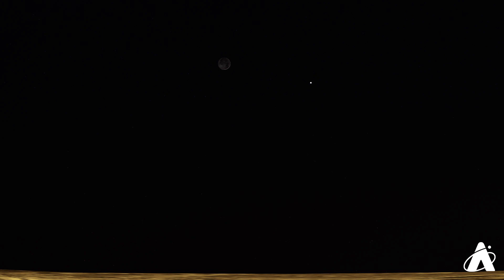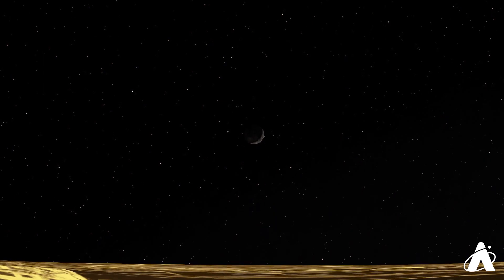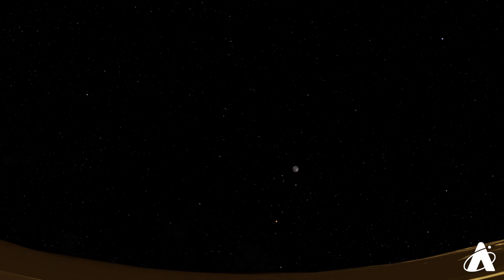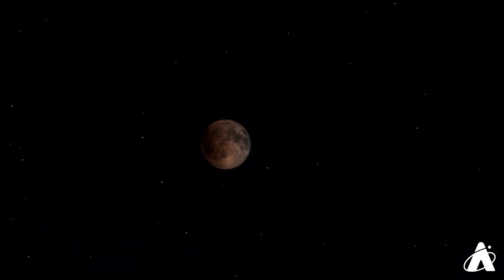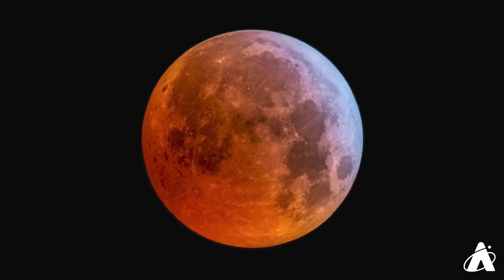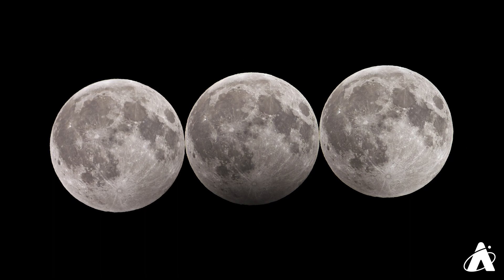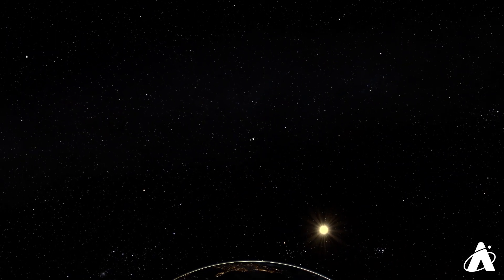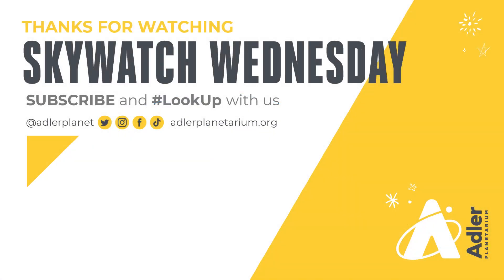Skywatch Wednesday | Observing The Moon and 2021 Lunar Eclipses | Adler Planetarium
Let the Moon observing fun begin! 🌕 Leading up to the lunar eclipse early on May 26, you'll be able to observe the Moon appear near different planets and constellations in the night sky. Nick is sharing all the details on different types of eclipses and what the Super Flower Moon will look like during the eclipse—depending on where you live—in this edition of Skywatch Wednesday.

Skywatch Weekly is a production of the Adler Planetarium—the first planetarium in the Western Hemisphere! Located on Chicago’s lakeshore, the museum typically hosts more than half a million visitors each year and reaches millions more through youth STEAM programs, neighborhood skywatching events, people-powered research, and other outreach efforts. Today, the Adler is bringing our unique approach—scientific exploration rooted in community and connection—to guests from around the world who can enjoy the digital Adler from their own homes, libraries, schools or offices.

VIDEO CHAPTERS
00:00 Introduction
00:22 Moon Among The Planets
02:51 Super Flower Moon - Lunar Eclipse
03:57 Different Kinds Of Lunar Eclipses
05:44 Close Pairing Of Mercury And Venus

⭐️ What's Up In The Night Sky For The Week Of: May 12, 2021

🗓 Want to be the first to know about upcoming online events at the Adler (like Skywatch Weekly)? Sign up for our monthly events newsletter to stay in the loop

🔭 Read what else is up in the sky in May 2021

+ Total Lunar Eclipse Giuseppe Donatiello from Oria (Brindisi), Italy, CC0, via Wikimedia Commons